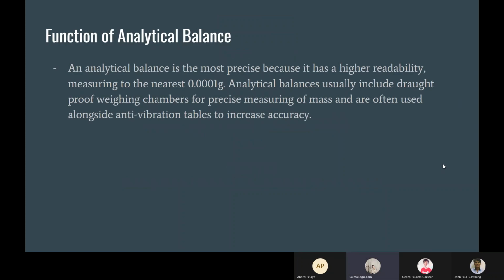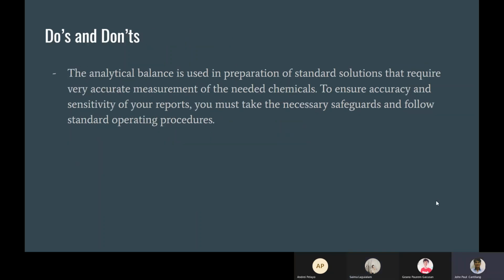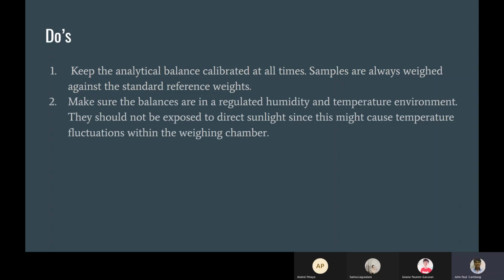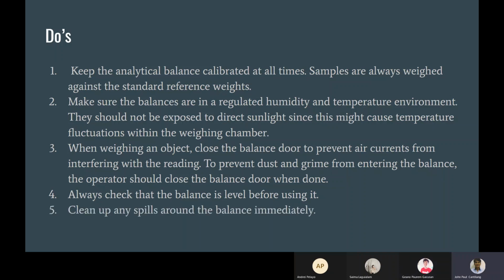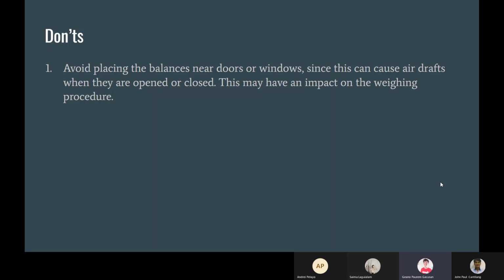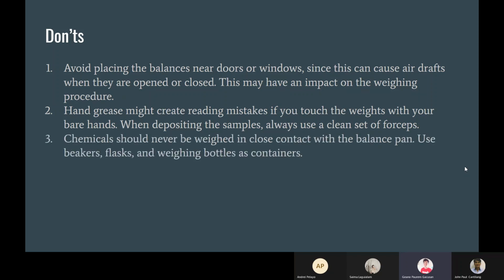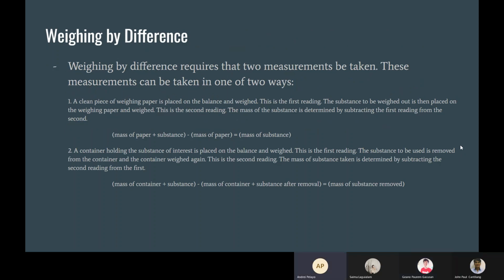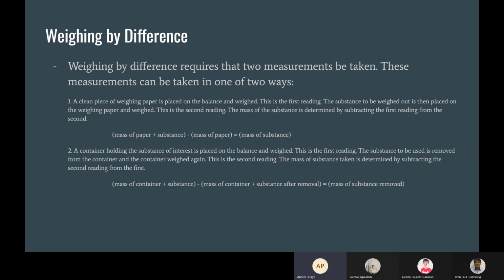ANALYTICAL BALANCE | Qualitative wih Quantitative Chemistry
GROUP 3
- Cantilang, John Paul
- Gacusan, Geaano
- Nato, Francesca Sai
- Pelayo, Andrei